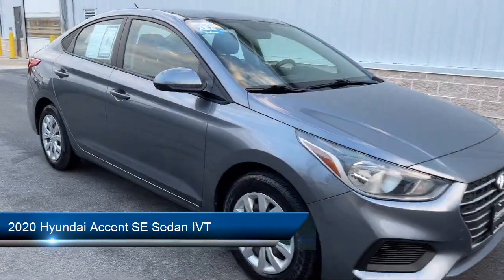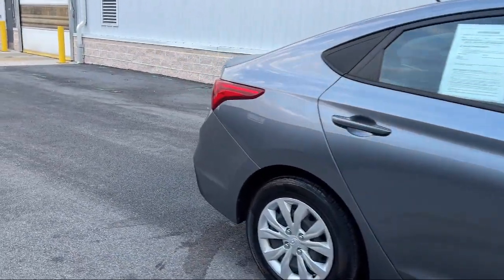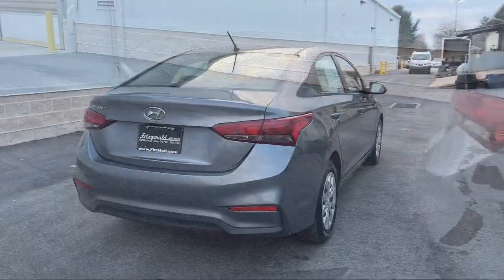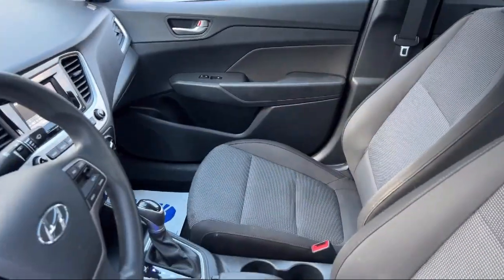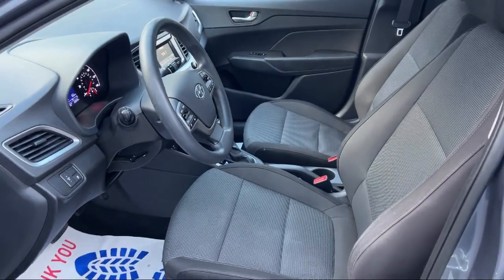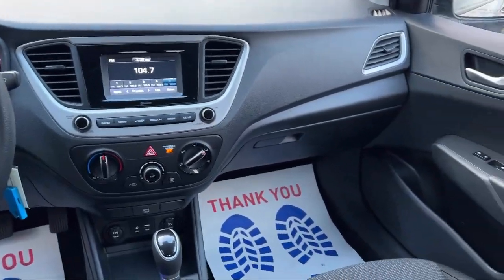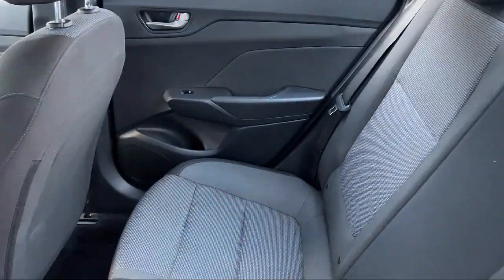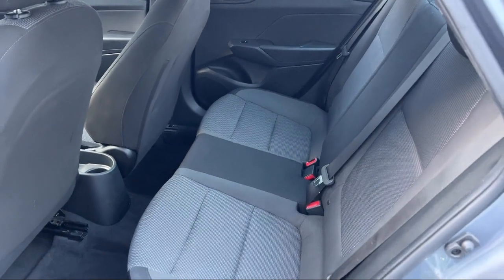2020 Hyundai Accent SE Sedan IVT Chambersburg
2020 Hyundai Accent SE Sedan IVT - Stock Number: WR14713 - VIN: 3KPC24A66LE114713.

Fitzgerald Toyota Chambersburg
1436 Lincoln Way East